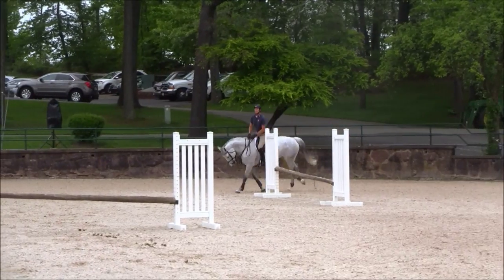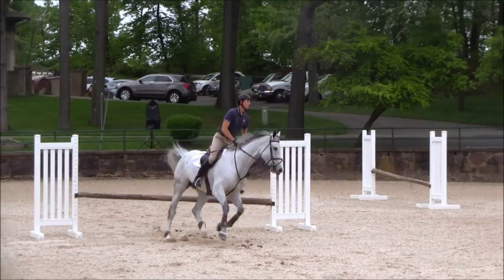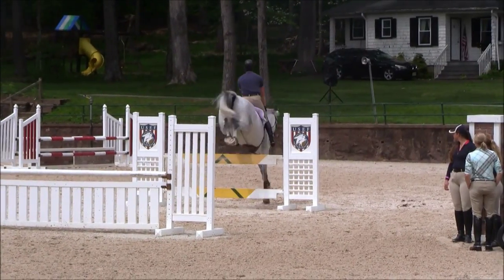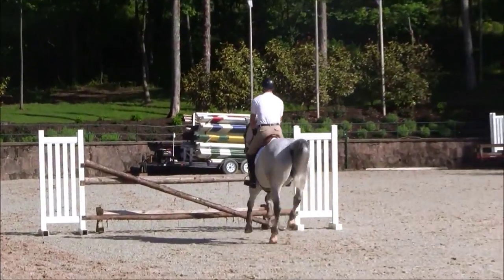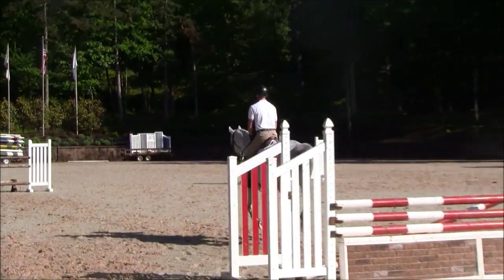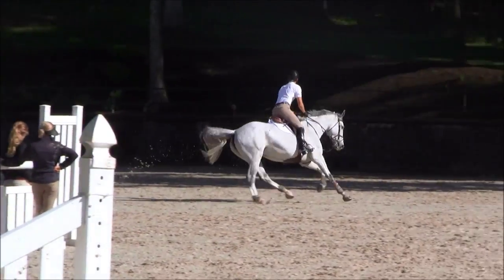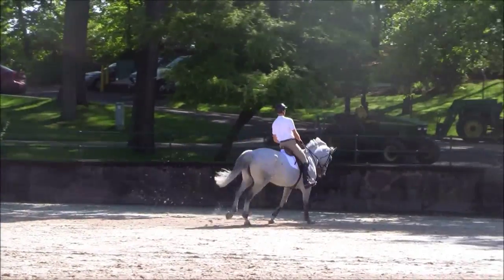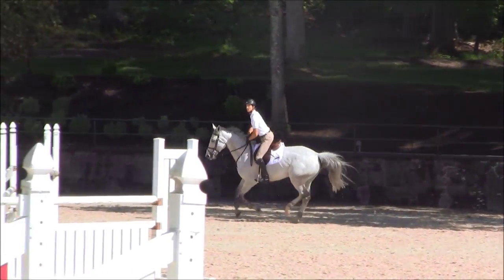Gladstone Program 2014 (Scott Lico and Sothis)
George H. Morris Gladstone Program 2014
USET Foundations Headquarters  "Hamilton Farm"